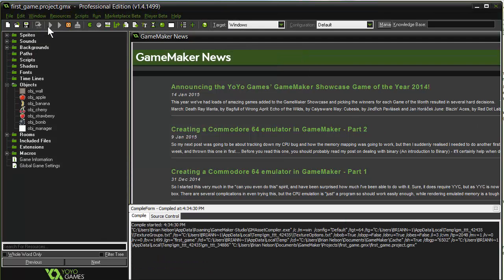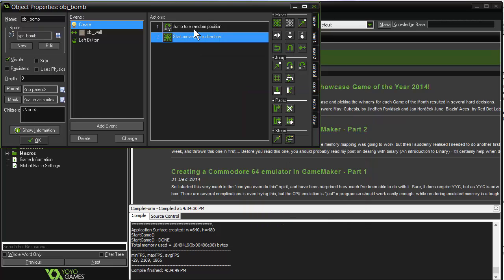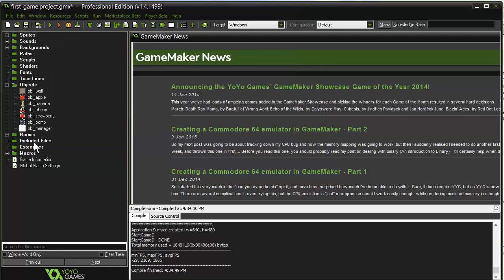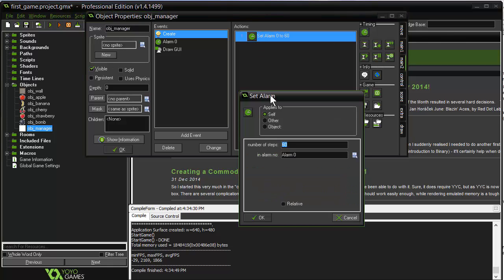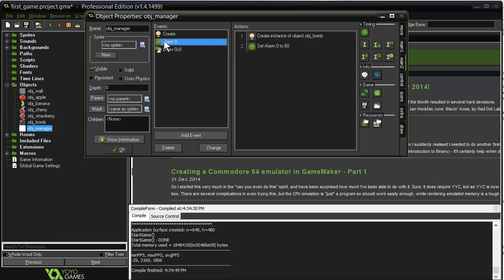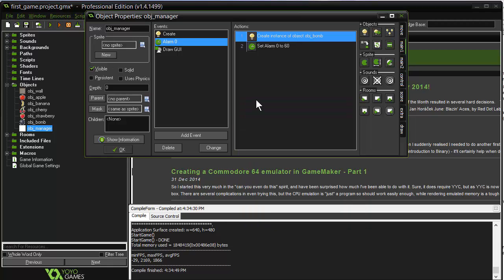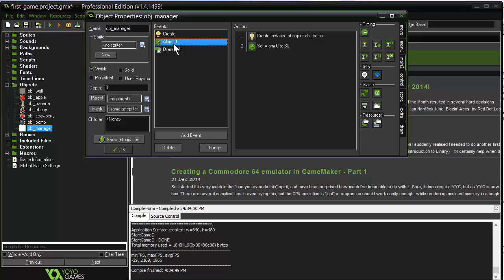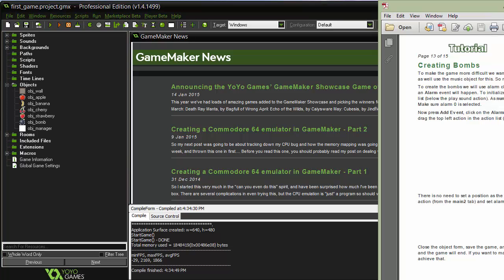CPI 111: Assignment 1, supplement: Alarms for Bombs